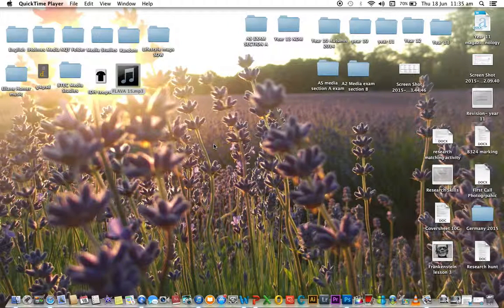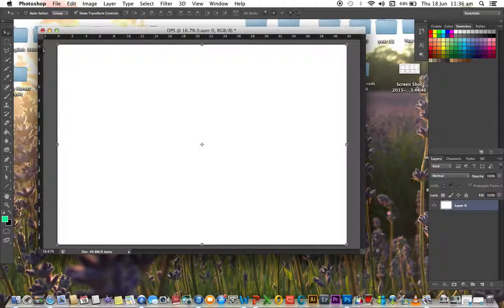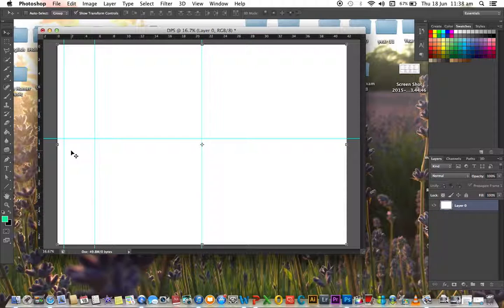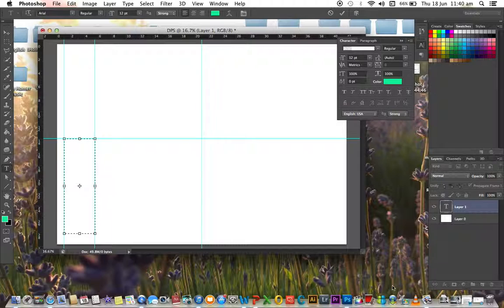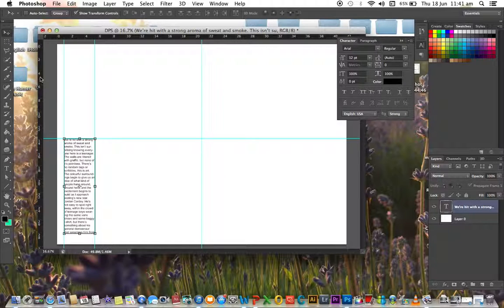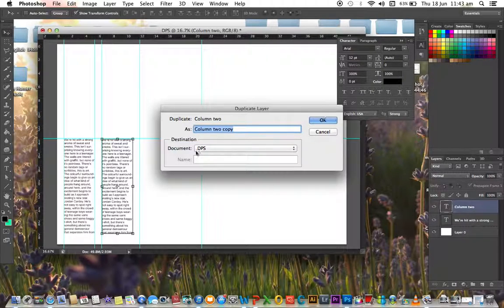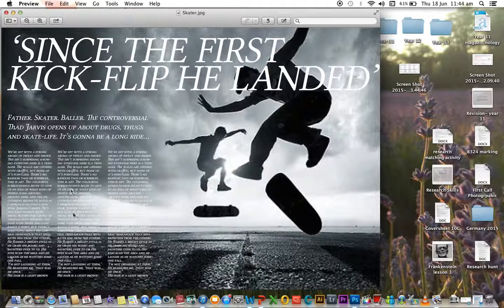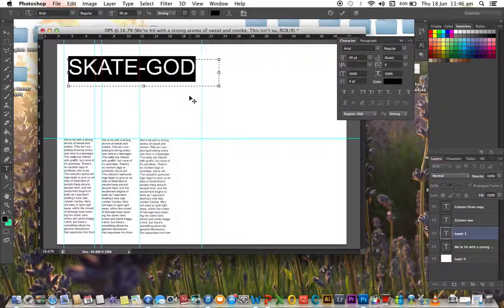Double page dimensions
Dimensions for 3 columns of text double page spread. If you wish to produce two wider columns use ruler lines: 1, 10, 11, 20, 21